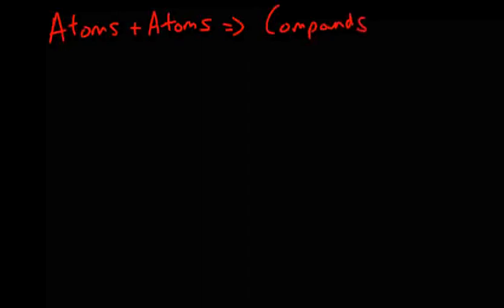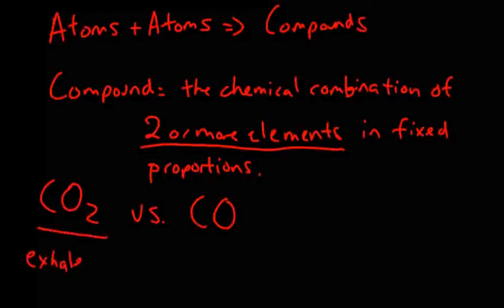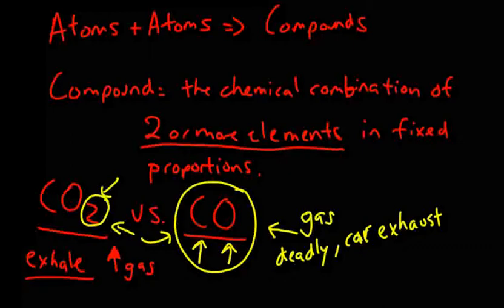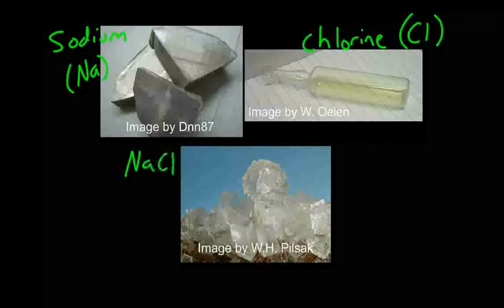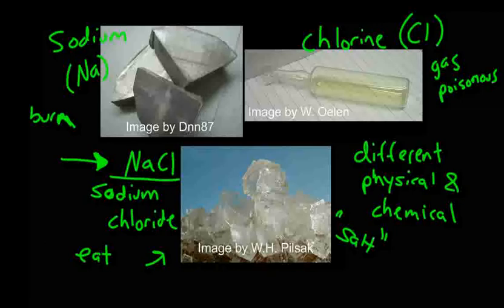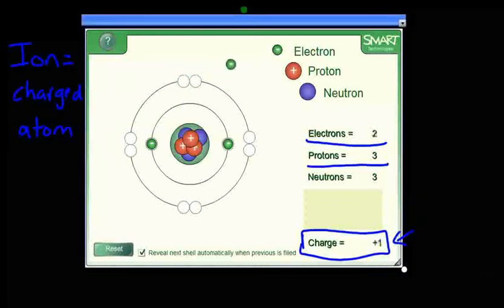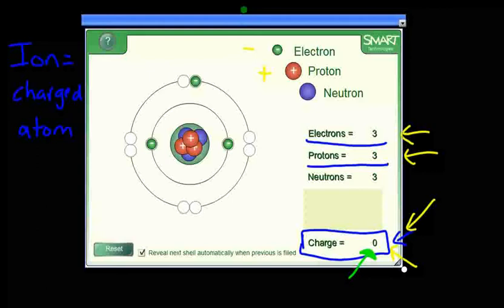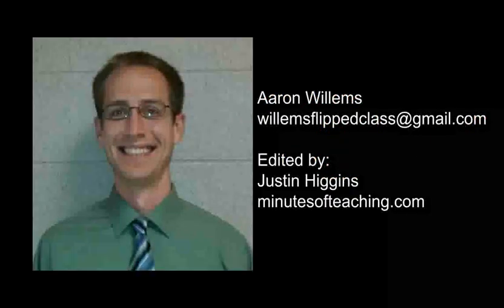Basic Chemistry for Biology | Lecture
Basic Chemistry for Biology